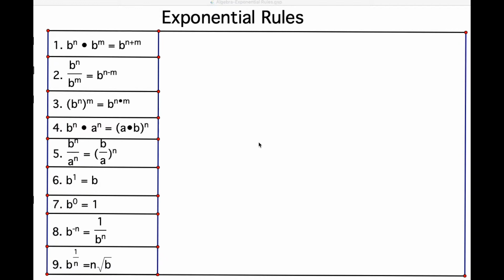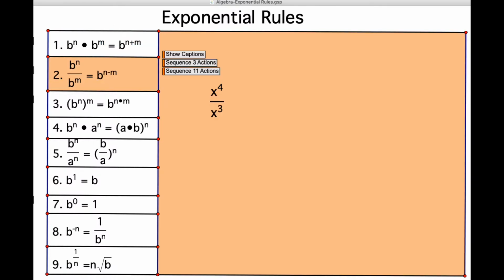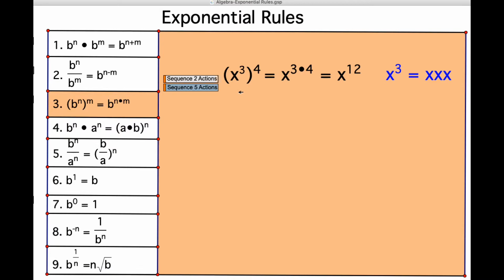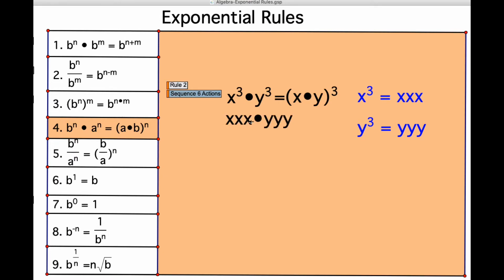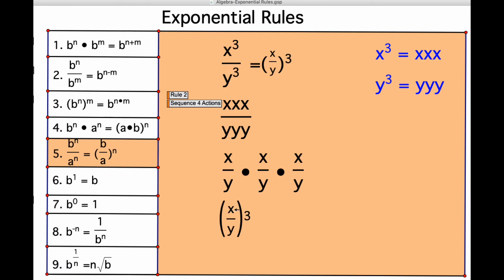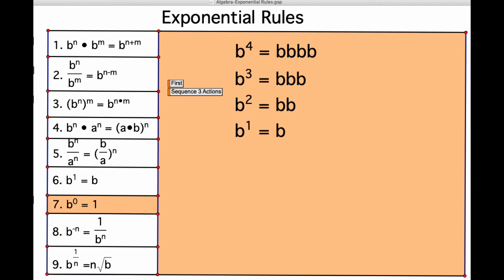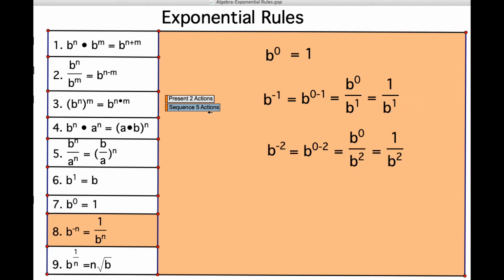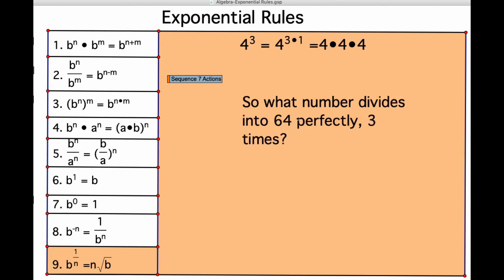Algebra-An Explanation of the Rules of Exponential Operations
A detailed explanation of the nine exponential rules governing operatons on and between exponential expressions.